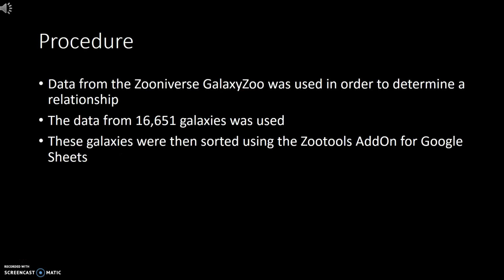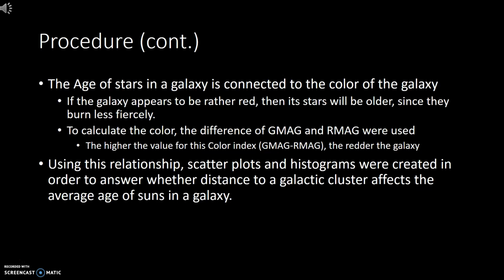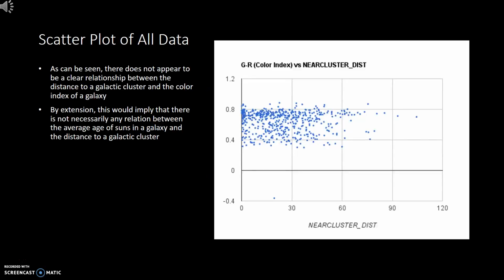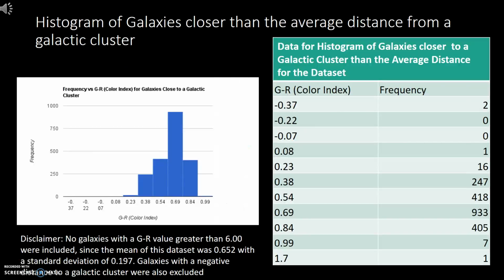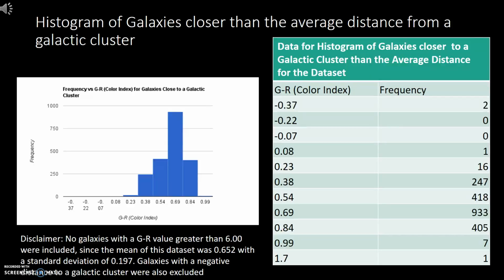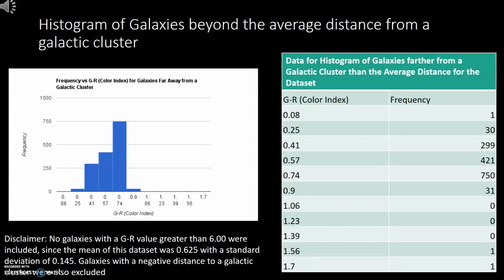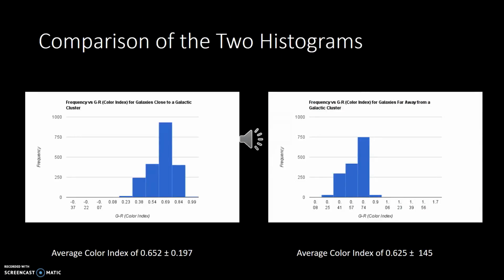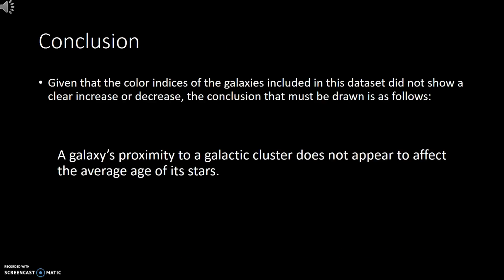Zooniverse Investigation Jakob Reinke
A quick investigation into a possible relationship between the average age of stars in a galaxy and the galaxy's distance to a galactic cluster.